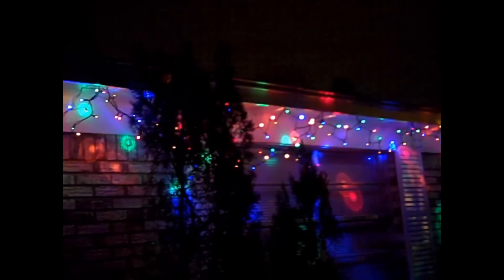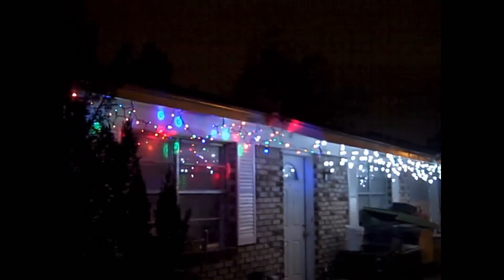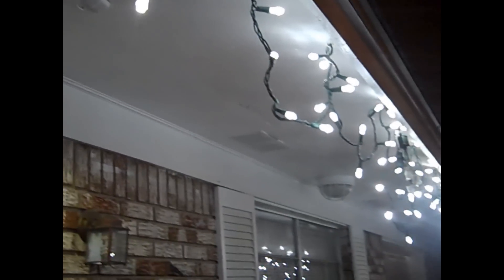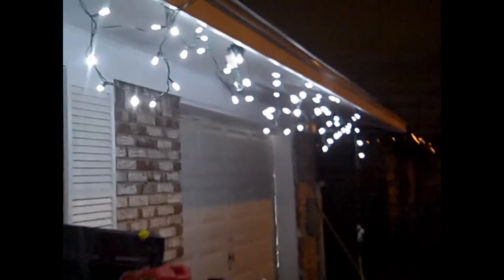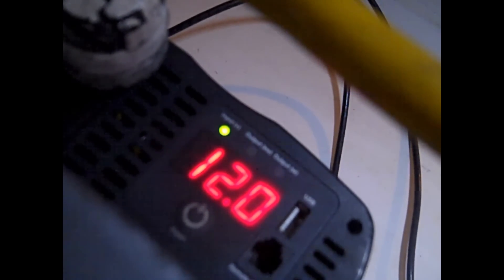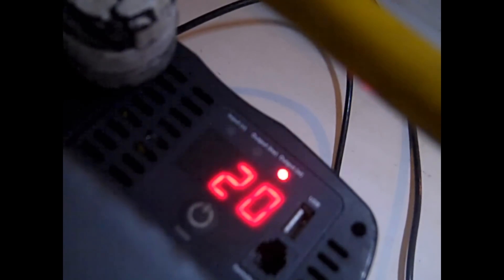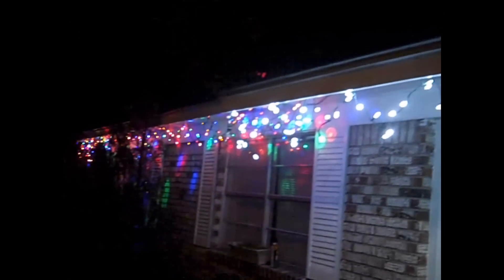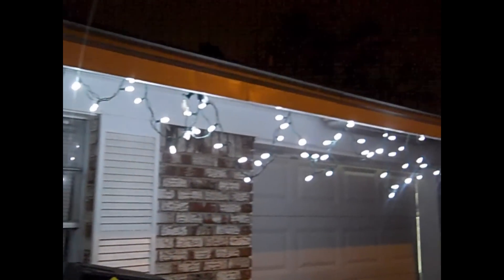Solar Powered Christmas Lights - 350 LED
Here are some 100% solar powered Christmas lights.